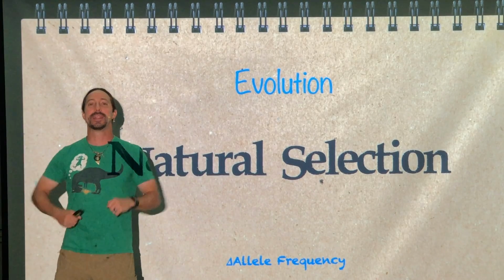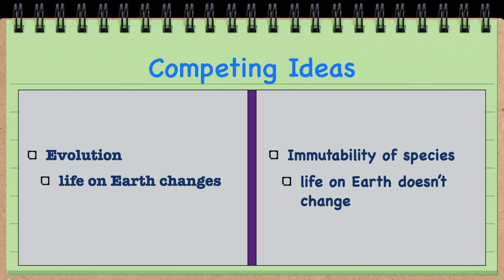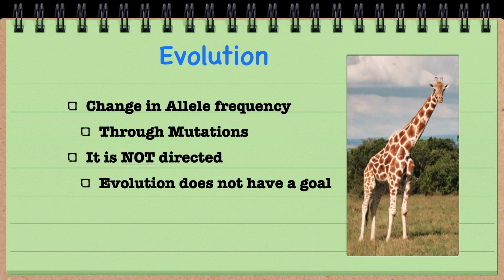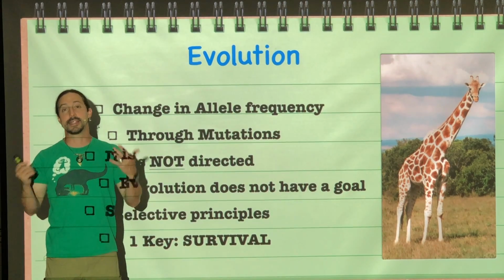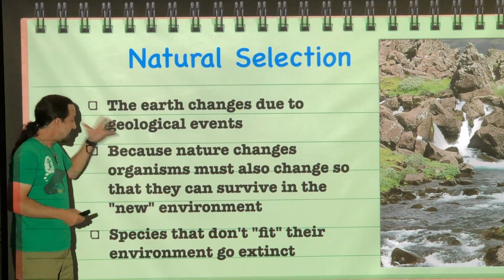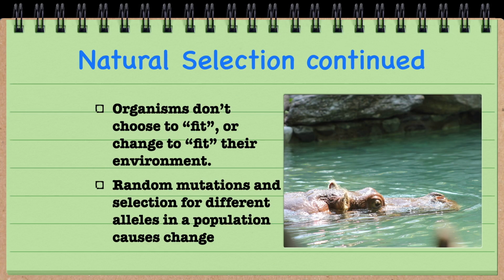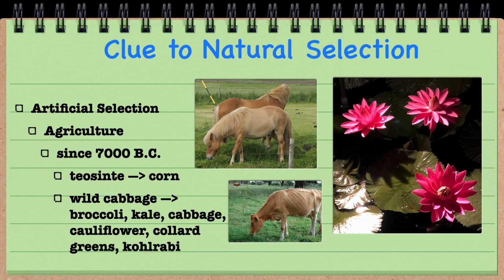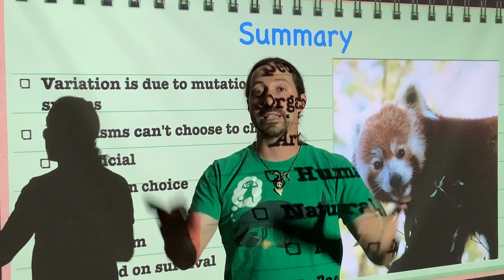Evolution: Natural Selection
This video is the first in the unit on evolution